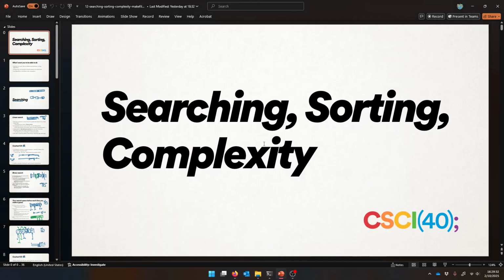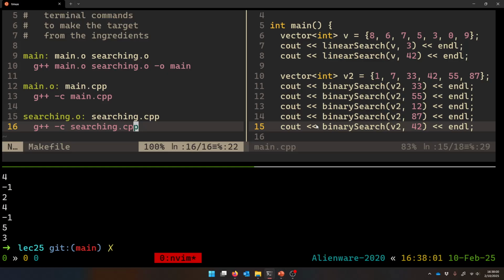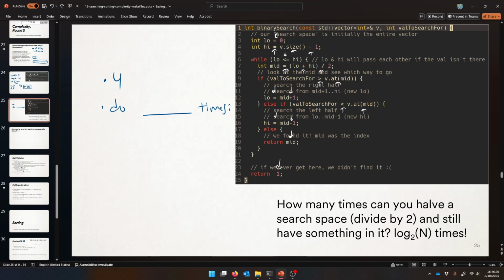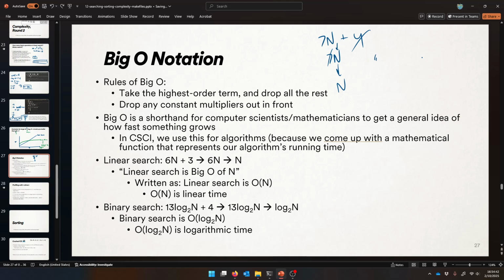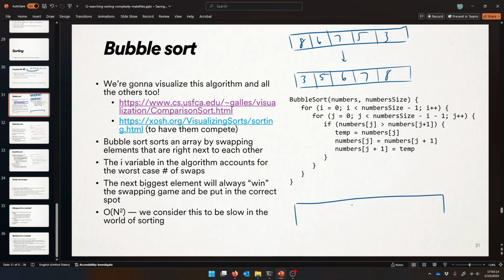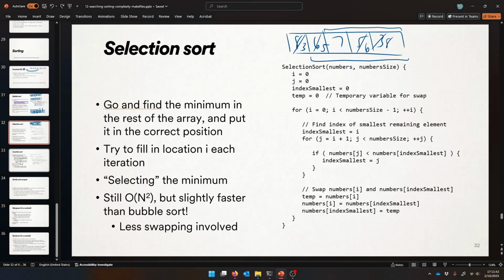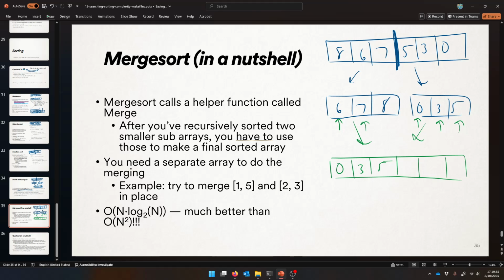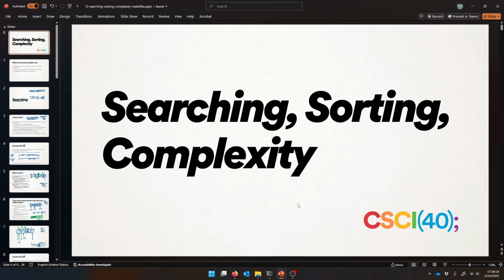(S25) CSCI 40 Lecture 25